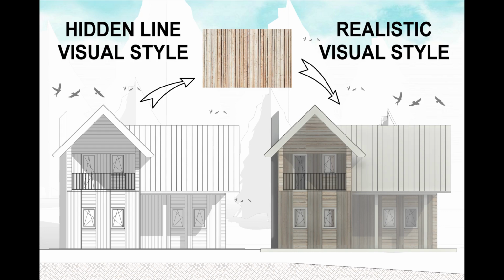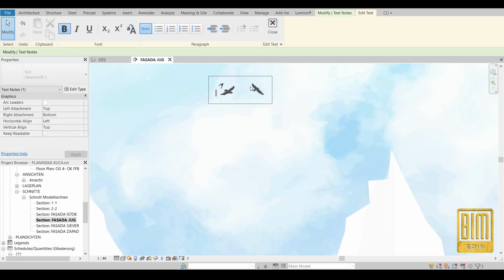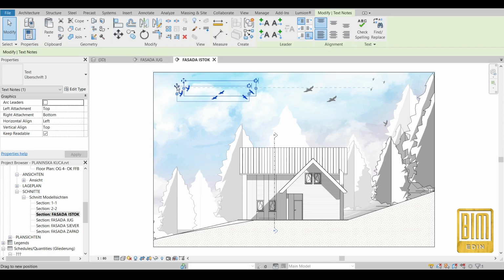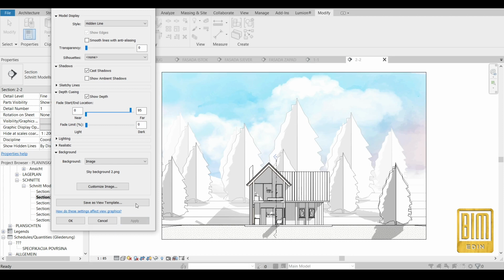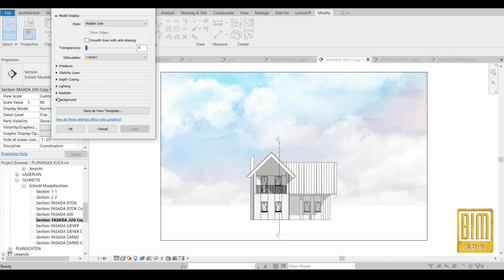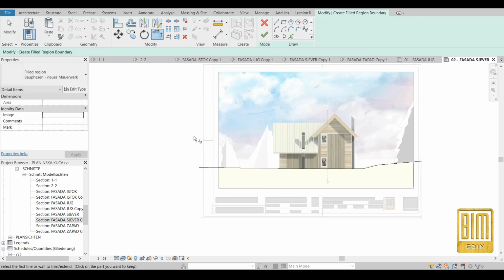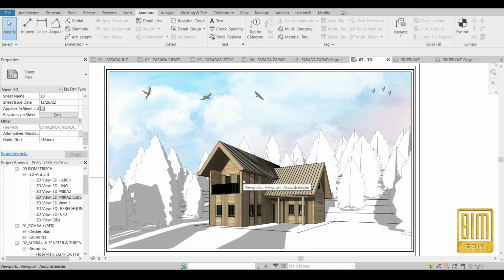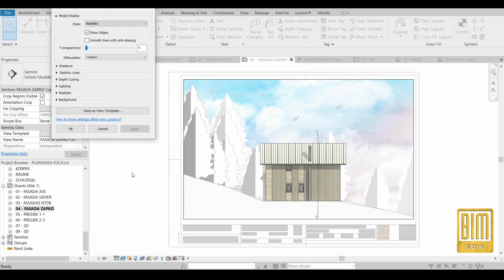REVIT PROJECT PRESENTATION WITH VOICE COVER / HIDDEN LINES VISUAL STYLE + REALISTIC VISUAL STYLE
Dear friends, in this tutorial I would like to show you how, in Revit, to create a project presentation combining different visual styles.
We will combine  HIDDEN LINES VISUAL STYLE + REALISTIC VISUAL STYLE
This is a very simple way for an excellent result.
Video content:
- creating a presentation of facades and sections in the Hidden Lines visual style
- creating a realistic view of the house
- combination HIDDEN LINES VISUAL STYLE + REALISTIC VISUAL STYLE
- perspective presentation of the house with a combination of HIDDEN LINES VISUAL STYLE + REALISTIC VISUAL STYLE
Links with tutorials on the same topic: